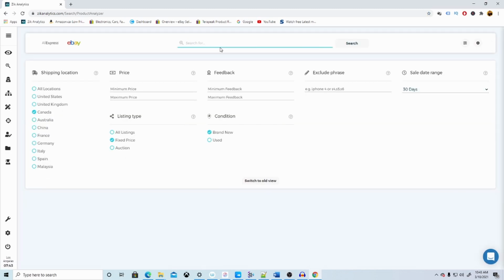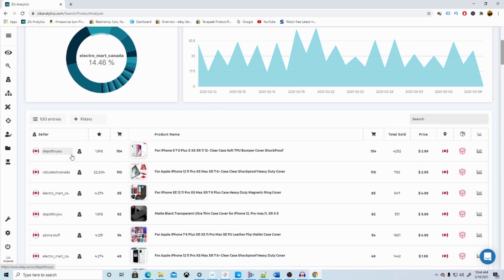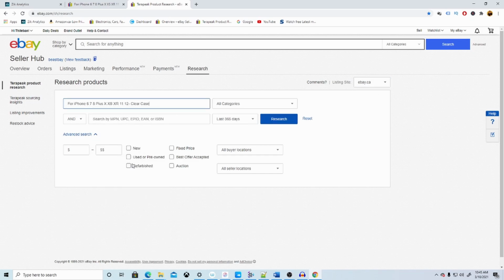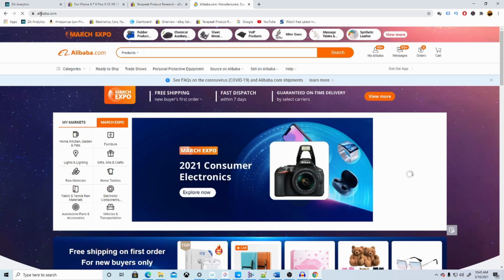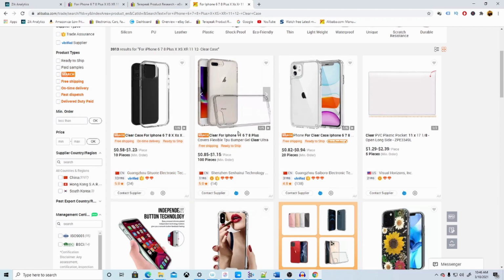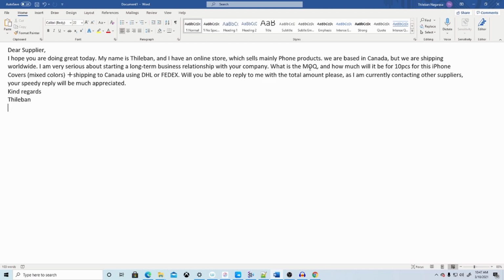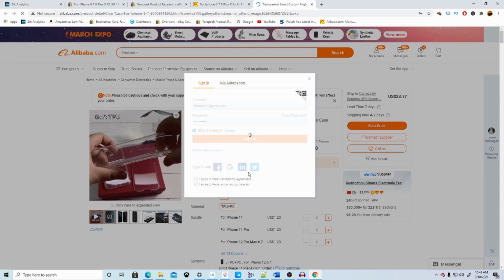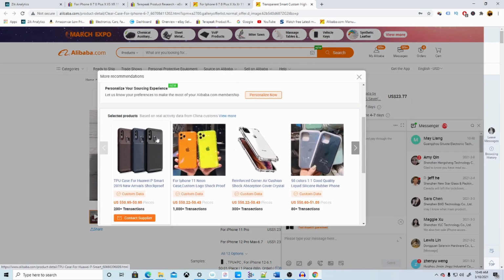How To Find Suppliers on Alibaba For Your eBay Store | Shopify Dropshipping | 5 Steps